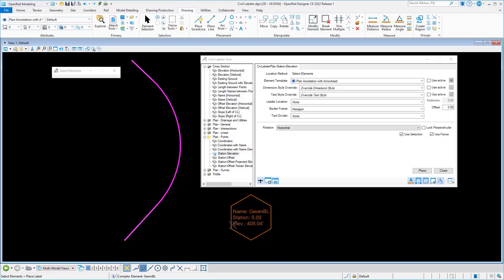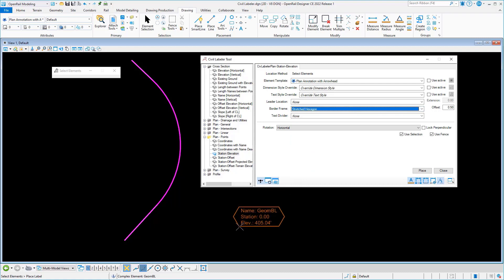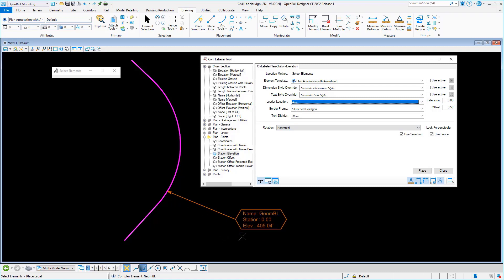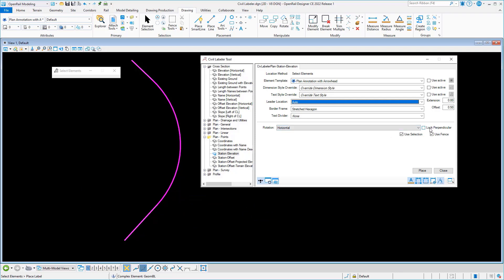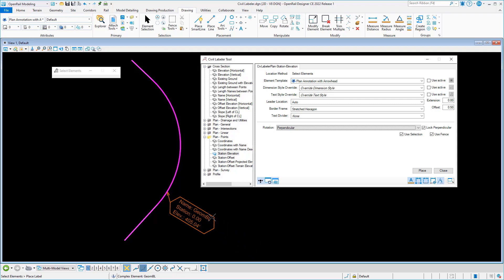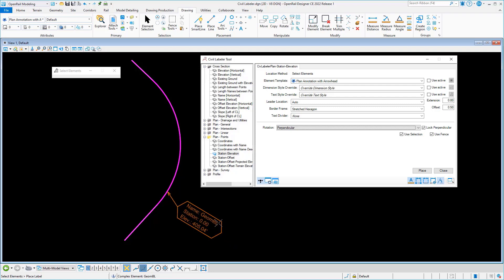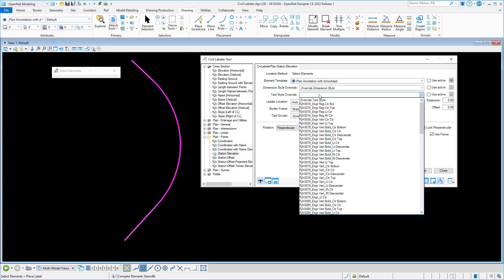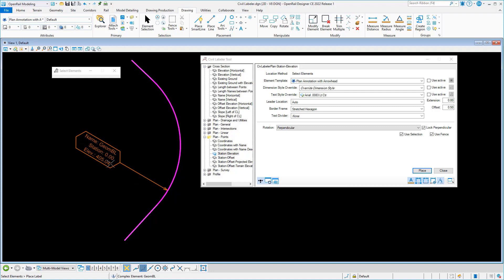OpenRoads Designer 2022 Release 1 Civil Labeler Usability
Added ability to override Label Definition at placement time​.  In addition we added new capabilities such as Stretched Hexagon Frame​, Leader Attachment Points​ and Lock Perpendicular​.